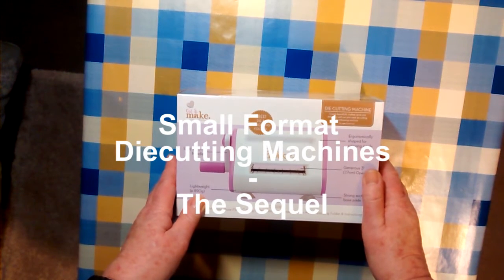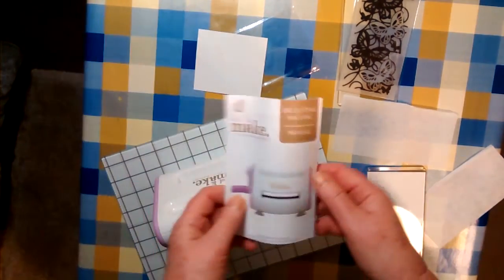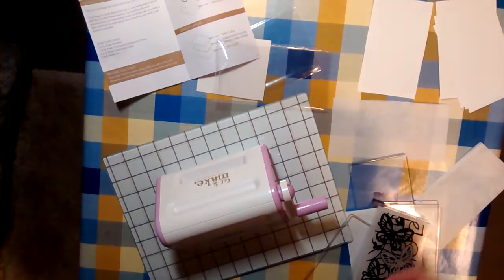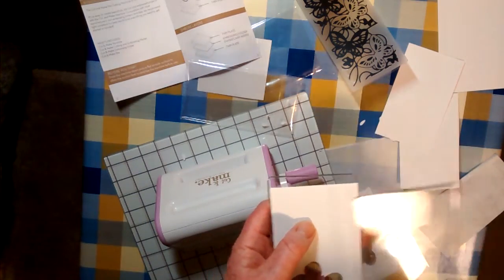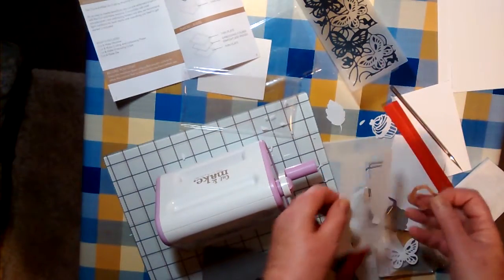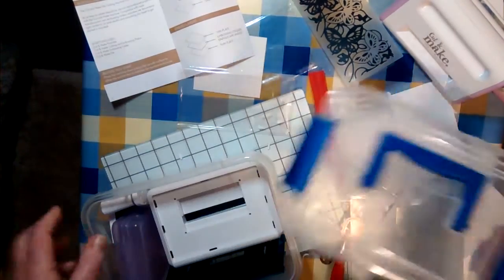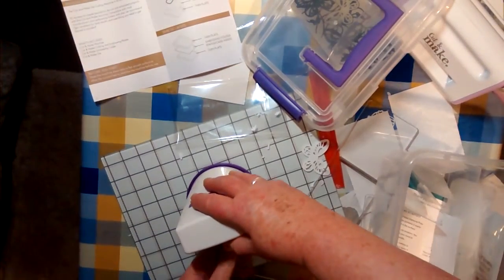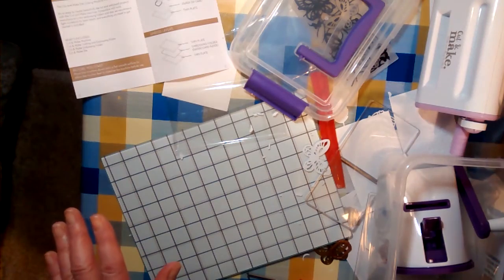Small Format Diecutting Machines - The Sequel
A new machine unboxing and review and updates on the Baby Blue, Spellbinders Prizm and the Diamond Press.